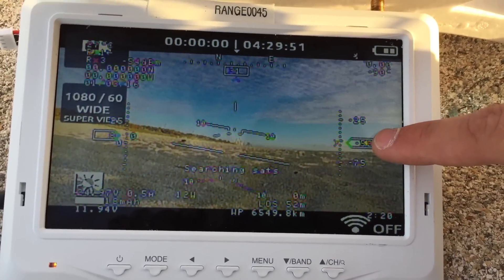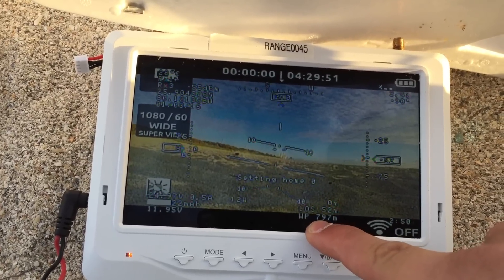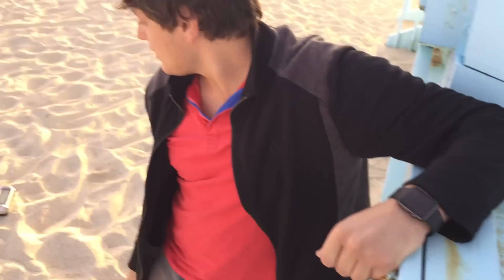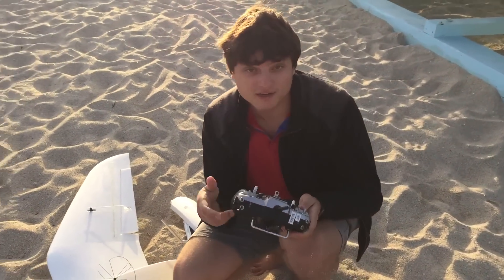RVJET Reconnaissance Plane